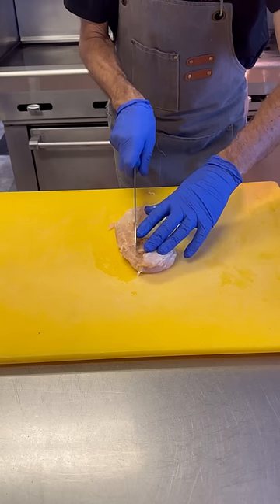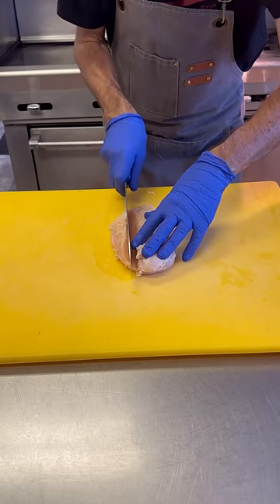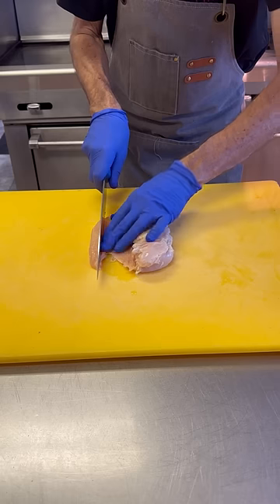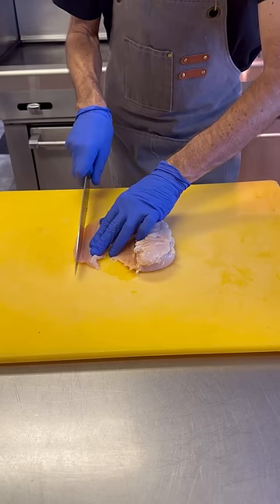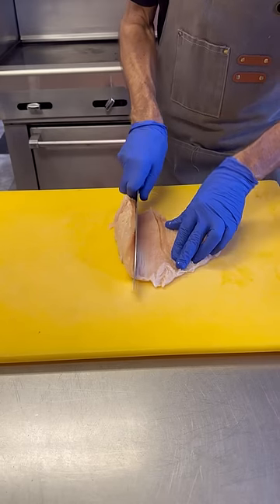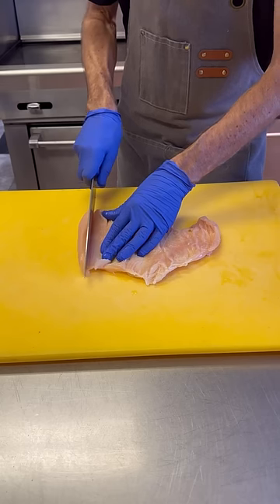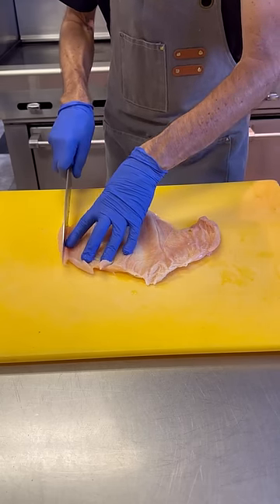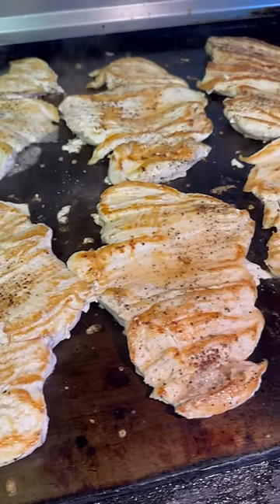Flattening Your Chicken without Pounding or Butterflying